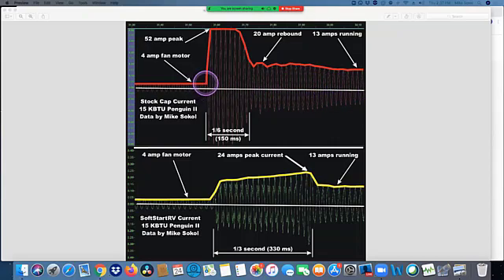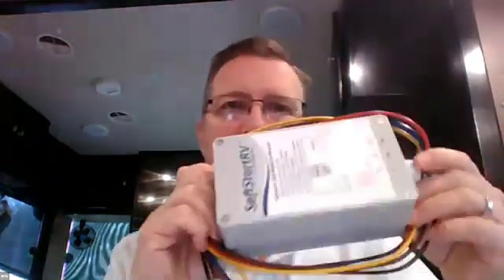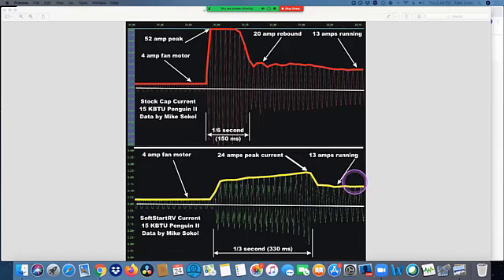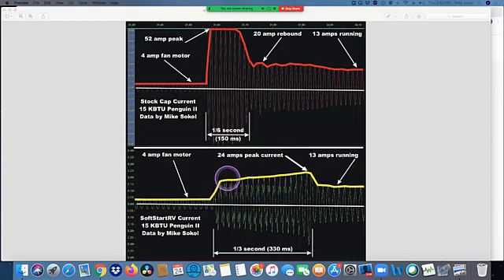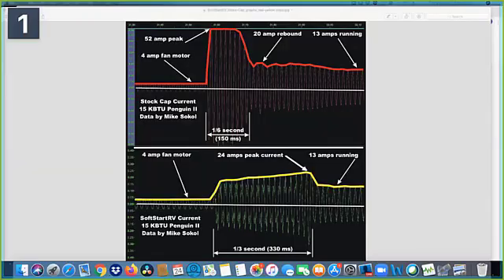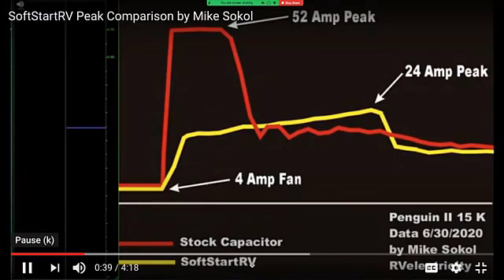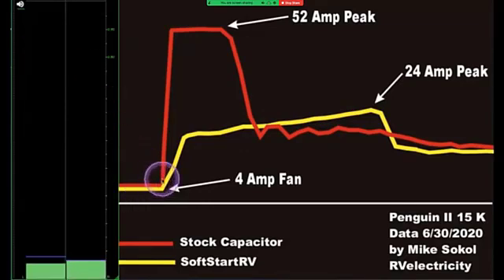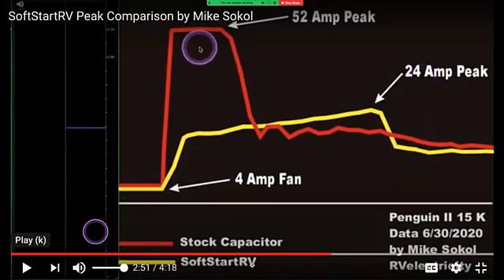SoftStart RV and TechnoRV: An Interview with Mike Sokol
Interested in learning more about SoftStartRV?

Have more questions?  Let us help!

TechnoRV is owned by full-time RVers, Eric and Tami Johnson.